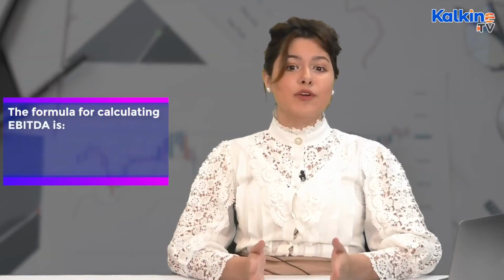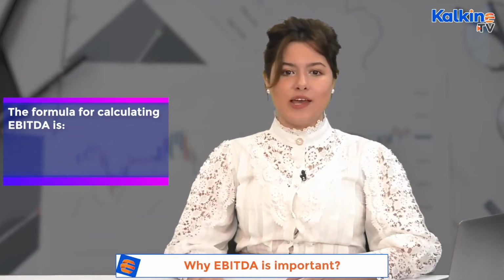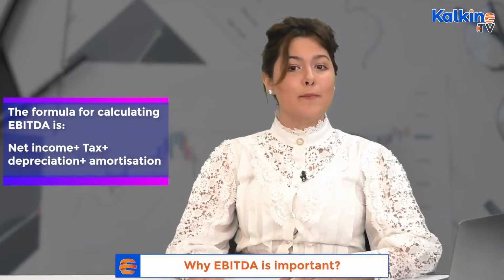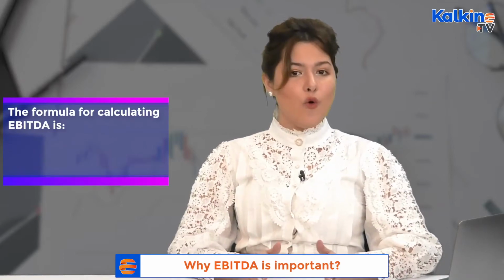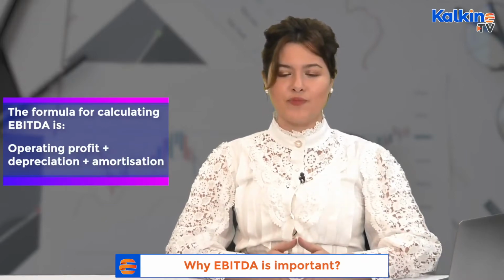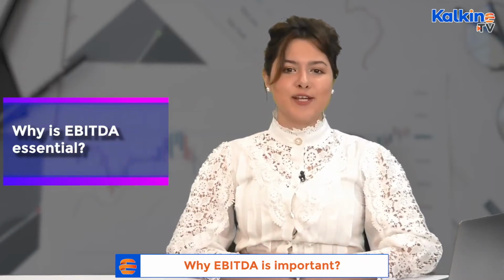Why EBITDA is important?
*EBITDA is a financial statistic that replaces revenue, profit, and earnings per share. It also enables us to assess corporate operations and the results of operational decisions. Non-operating items are excluded to arrive at EBITDA.
*The EBITDA metric only focuses on operating income (EBIT), and on the other hand, it does not consider non-operating and non-cash expenses.
* It avoids discretionary factors such as debt financing, capital structure, methods of depreciation, and taxes.
*EBITDA is important in business as it is a method of analysing operational performance without the involvement of any capital structure.
*The major drawback of EBITDA is that GAAP and IFRS do not recognise it. As a result, some investors such as Warren Buffett are skeptical about using it when it comes to analysing the profitability of an organisation.